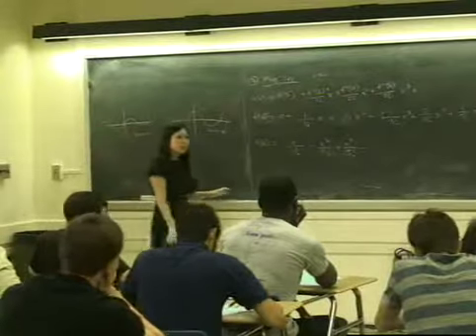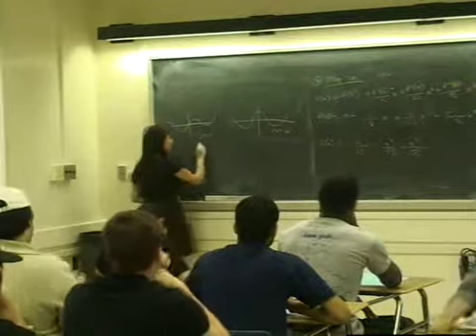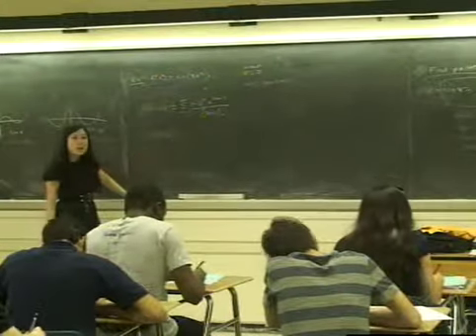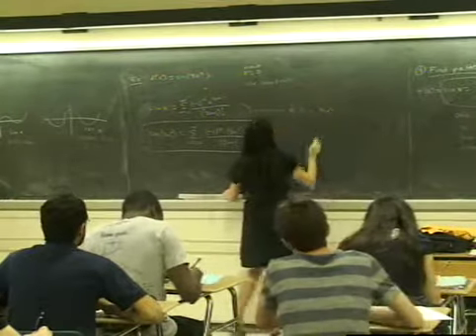11.10: Taylor and Maclaurin Series Day 2 (Wed 4/4) Part 5